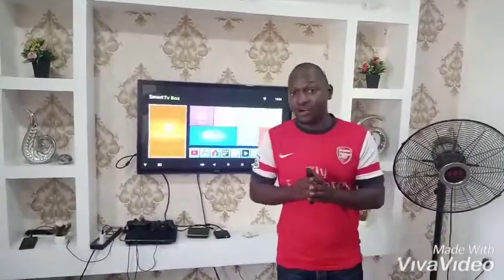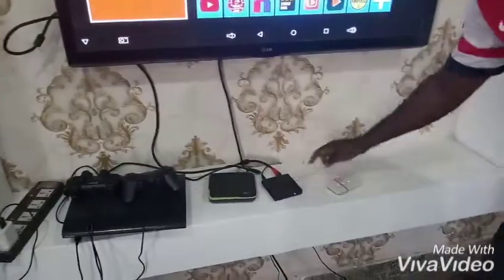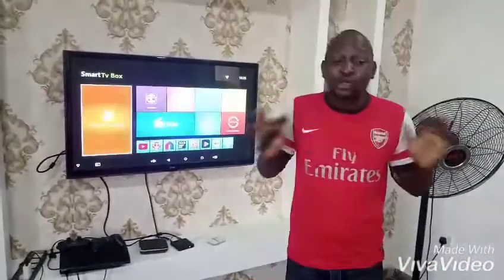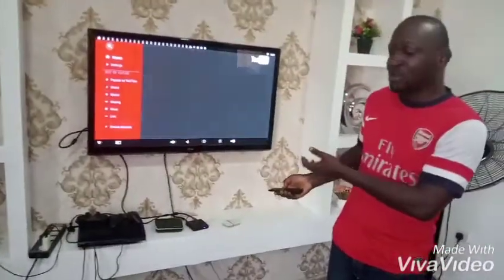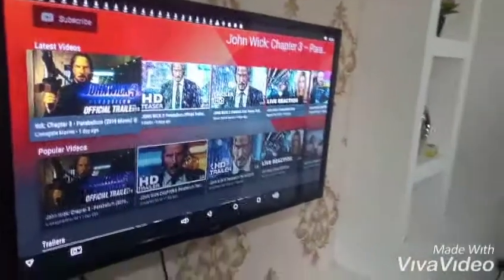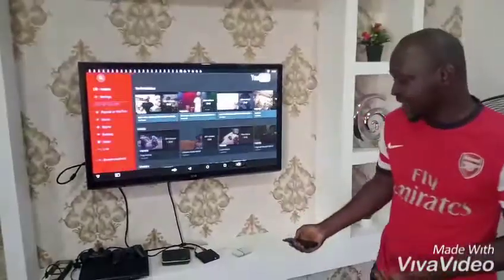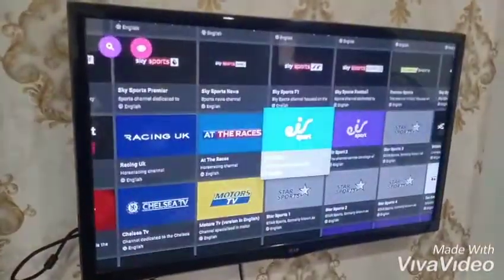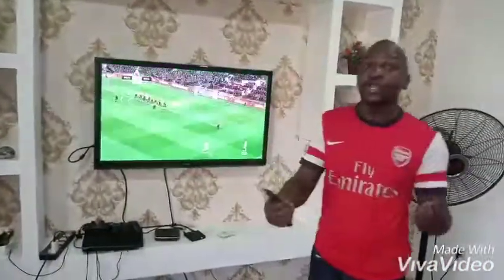Get an Android Smart TV Box in Nigeria - Live Matches, Unlimited movies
Are you tired of pay TV subscriptions and still not getting value? Get an Android smart TV box. Watch live matches and unlimited movies from the comfort of your home